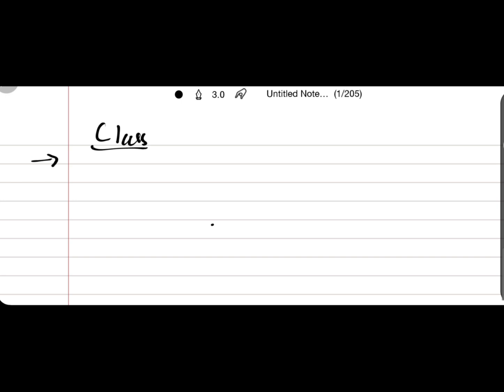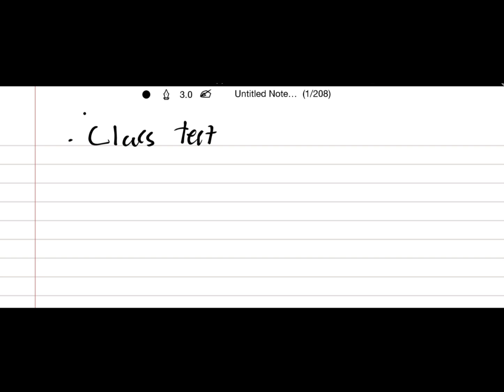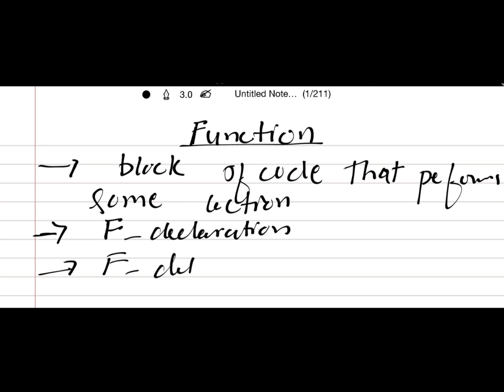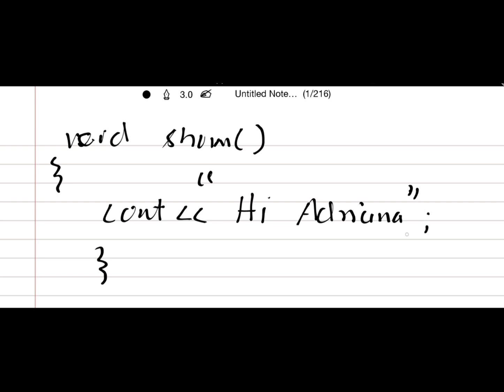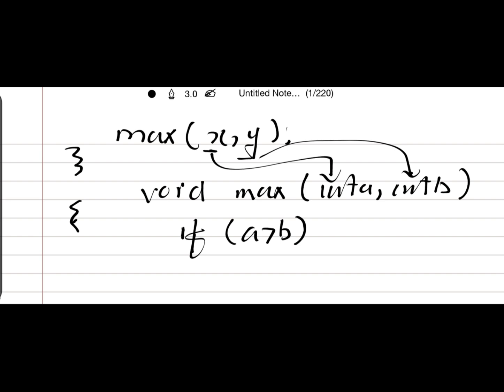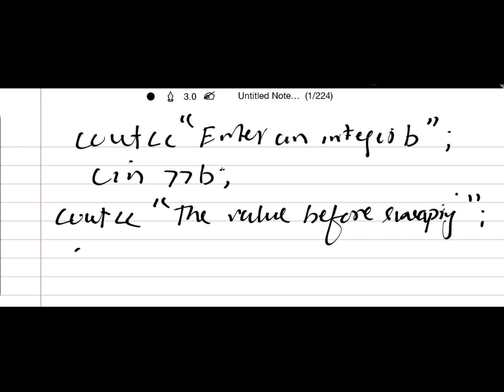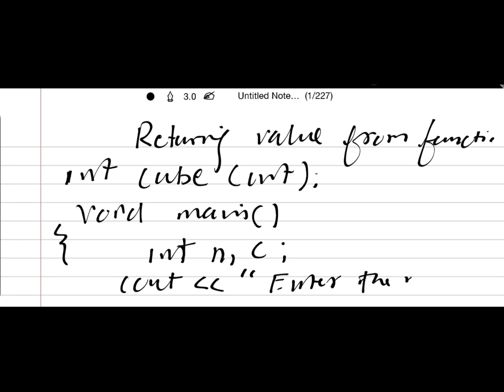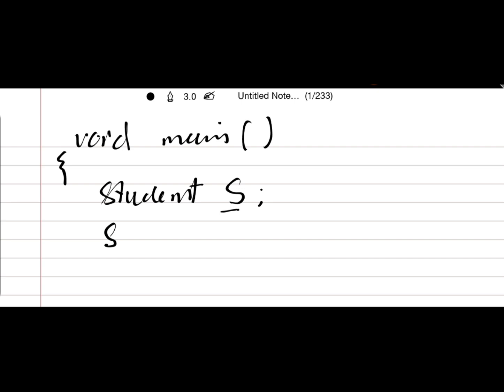C++ ..CLASS,FUNCTIONS, STRUCTURE IN SINGLE LECTURE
c programming course
c course
c++ full course
c course
coding course
java full course
course overview
c language course
programiz c course
laptop training course
computer repair course
full programming course
latest c language course